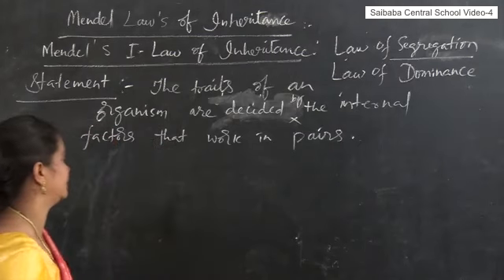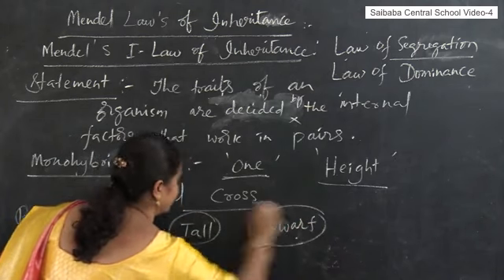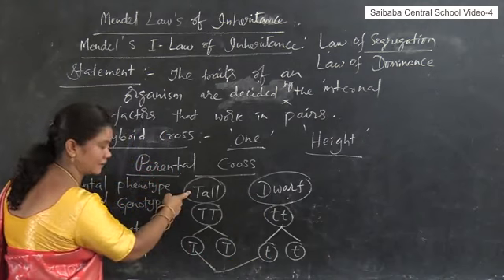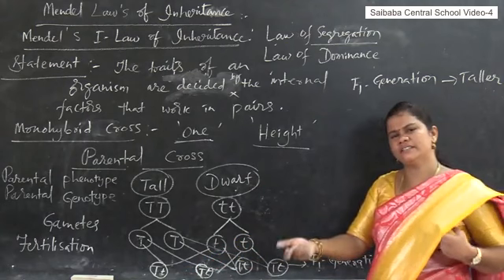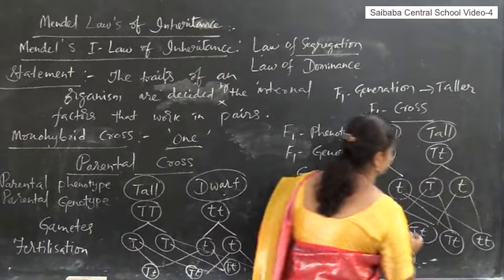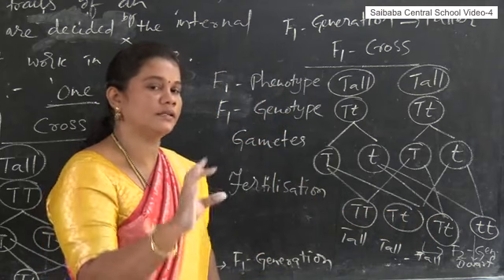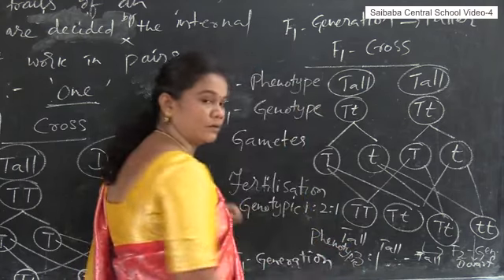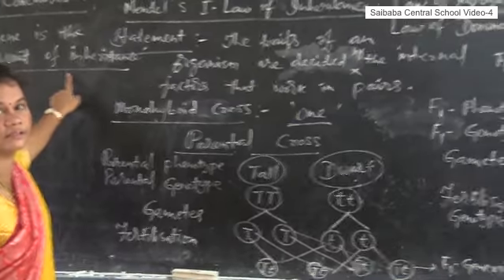HERIDITY AND EVOLUTION||CBSE||CLASS-X